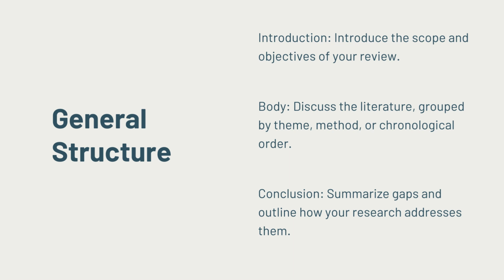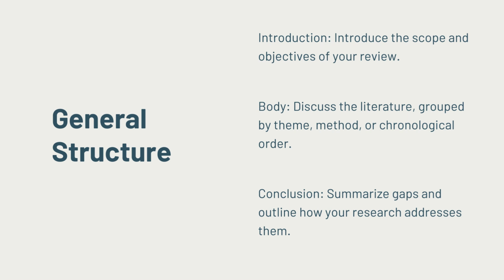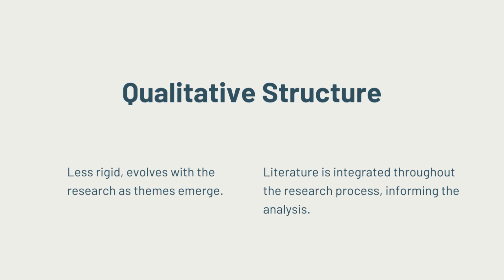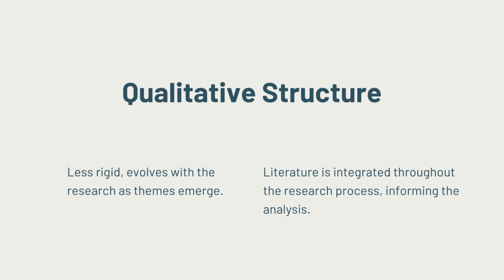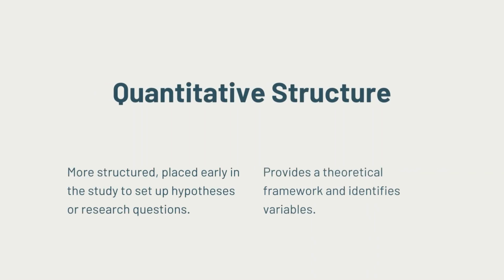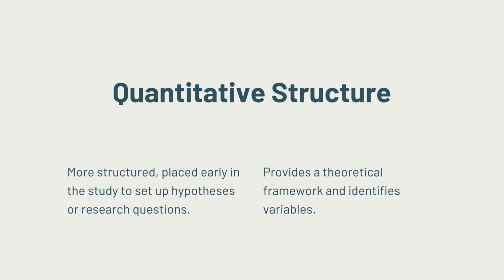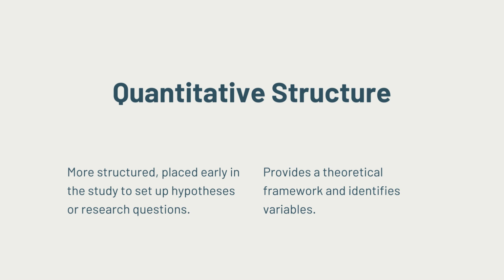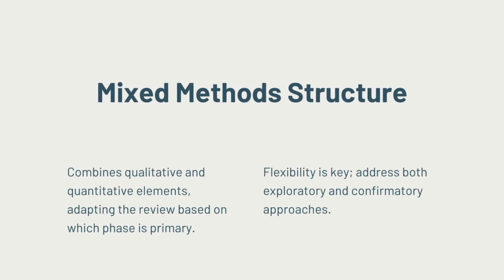Purpose and Organization of Literature Review